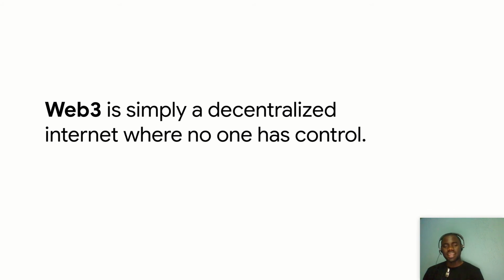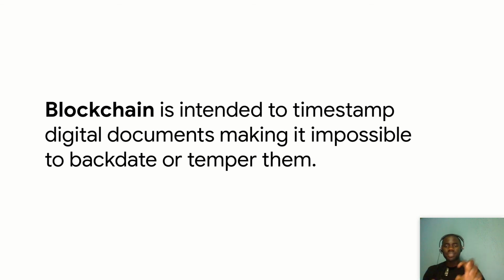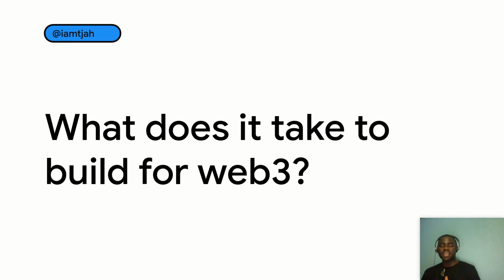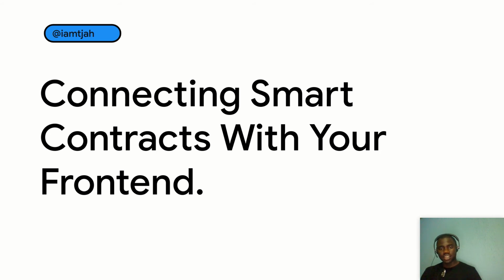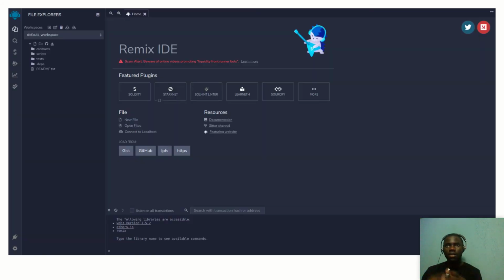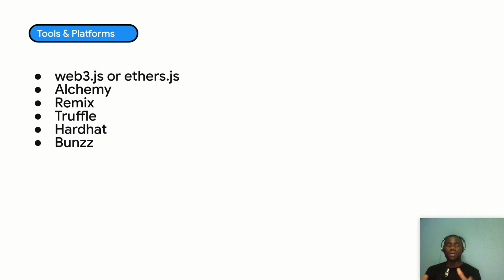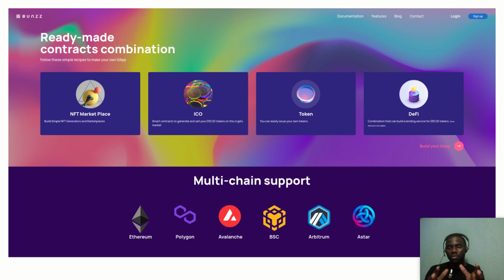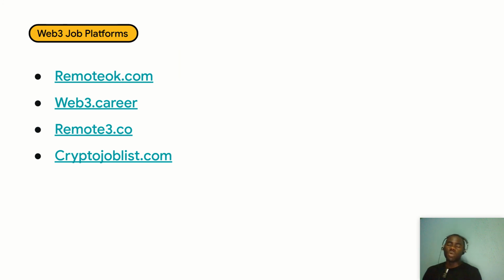Succeeding in Web3 as a Frontend Developer [Google I/O Extended Mbarara 2022]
Web3 has become a bunzz word and everyone in tech is looking to move into this exciting space.

Frontend developers seem to struggle with getting into the Web3 space because most resources such as Solidity and Rust are targeted to Backend engineers.

This talk is designed to help front-end developers succeed in the web3 space.

In this talk, we will take a look at what it takes to become a web3 frontend developer, tools and platforms that make web3 development easy for frontend developers, and how to use third-party SDKs to deploy smart contracts and DApps with no code.

Is now a good time to become a web3 frontend developer?
Looking at the job market and projected employment growth, we think the answer is pretty clear.

Now is a great time to start a career as a web3 frontend developer!